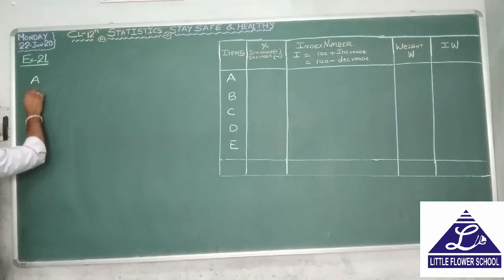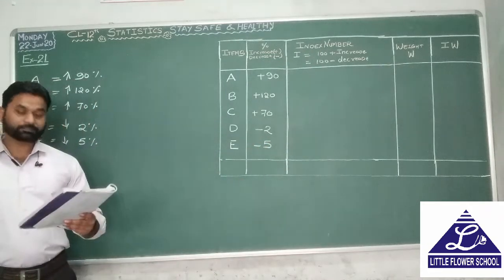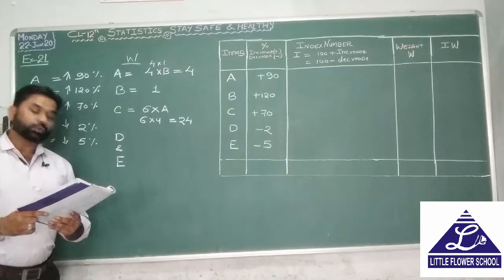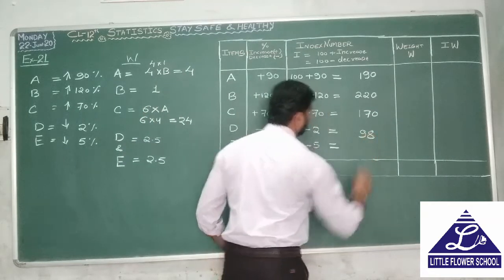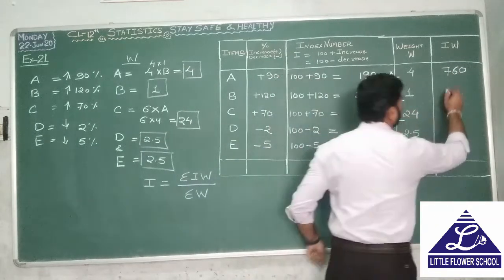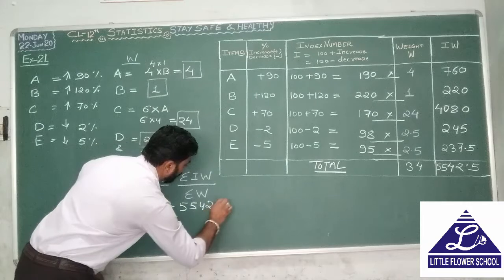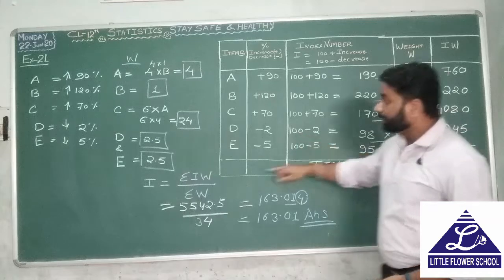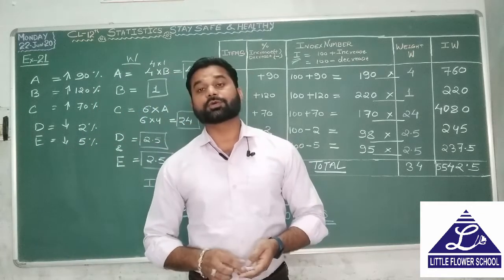E.M std 12 com stat 22/6/2020